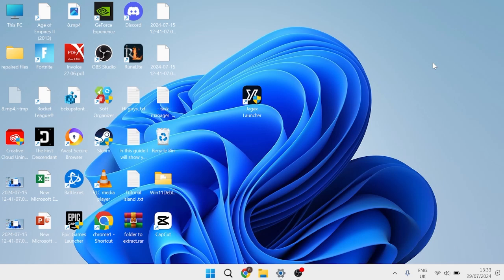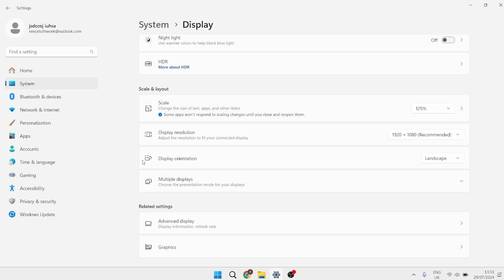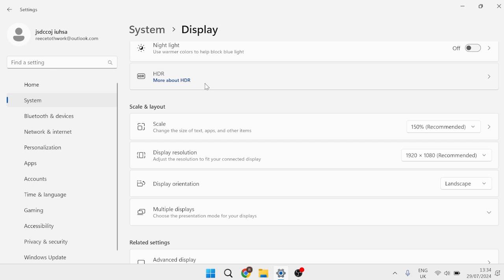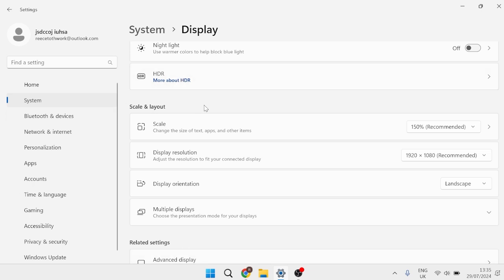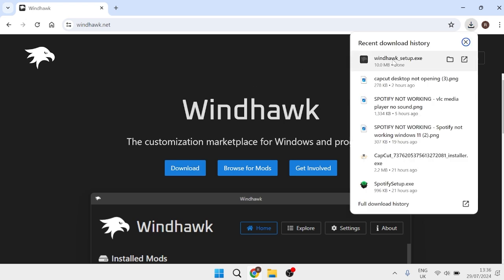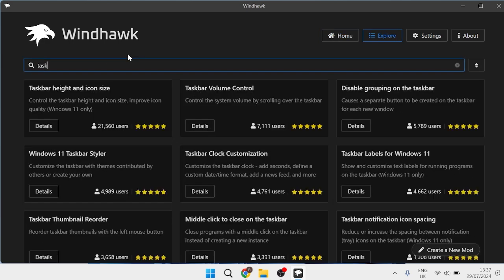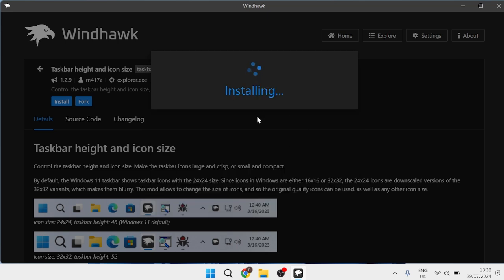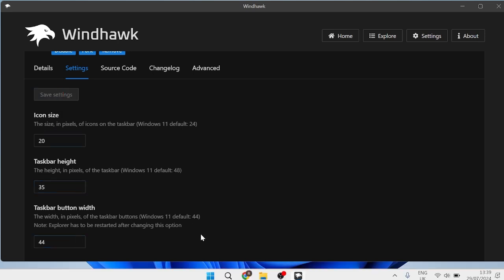How To Make Windows 11 Taskbar Smaller or Bigger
In this guide, I'll walk you through the process of customizing the size of your Windows 11 taskbar. Whether you want to make the taskbar smaller for a minimalist look or bigger for easier accessibility, I've got you covered.